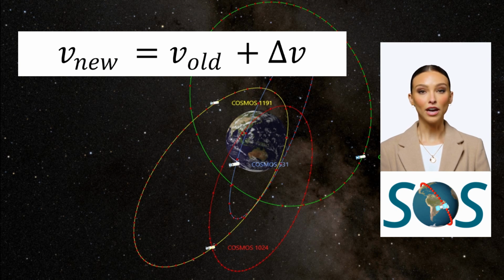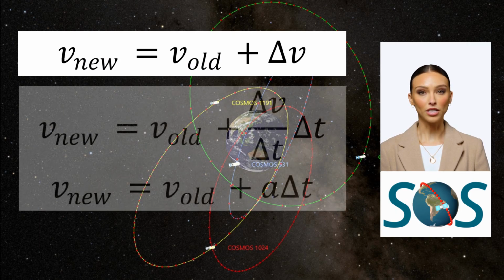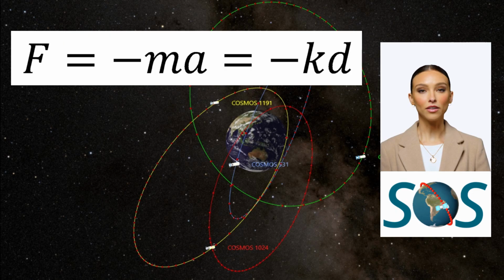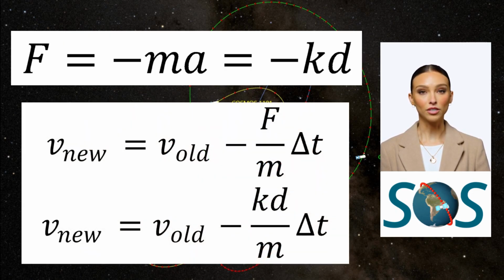Space Navigation - Part 2